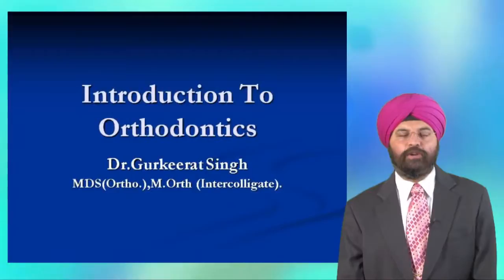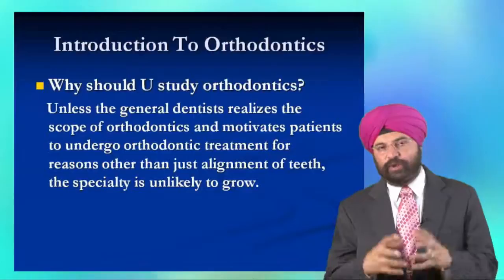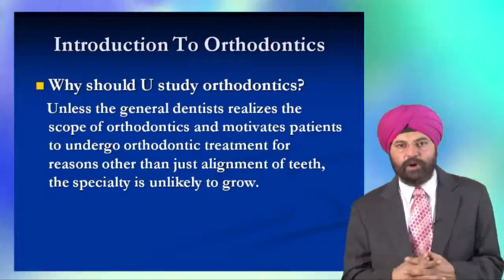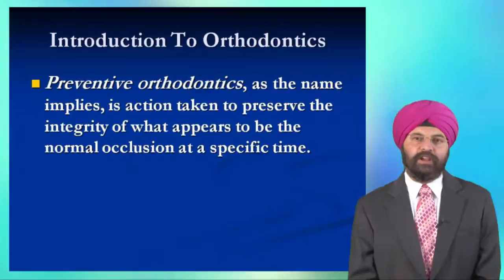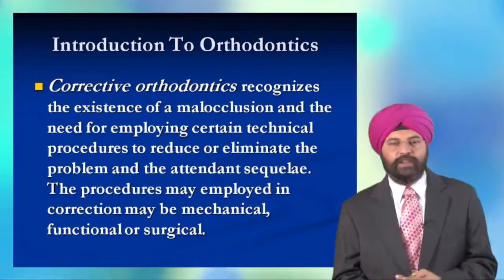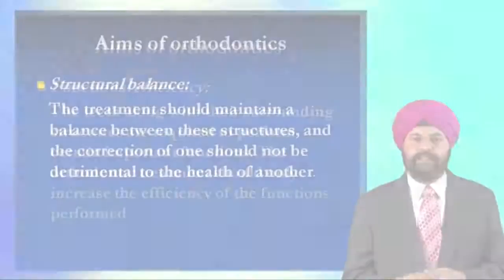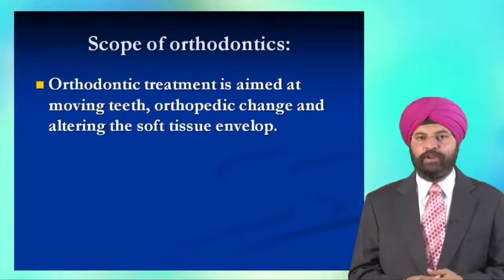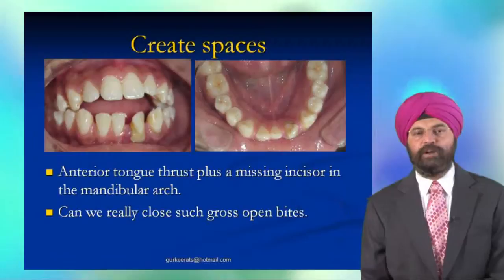Introduction to Orthodontics - Dr. Gurkeerat Singh / Pilot Project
Lecture by Dr. Gurkeerat Singh,
MDS (Ortho.), M.Orth (Intercolligate)